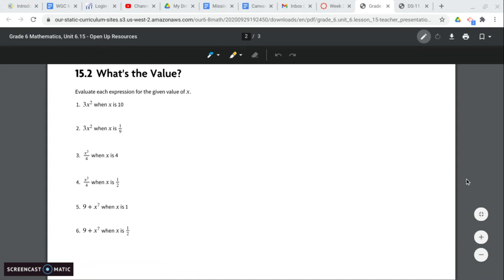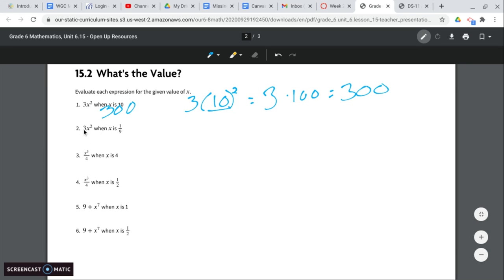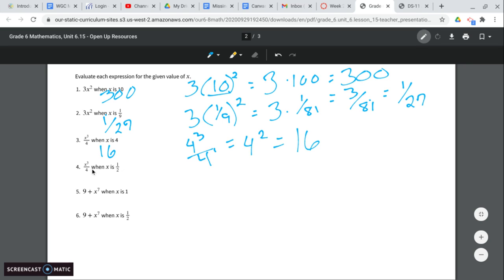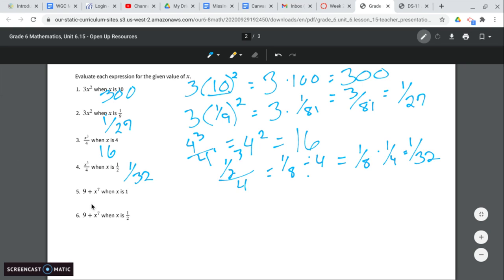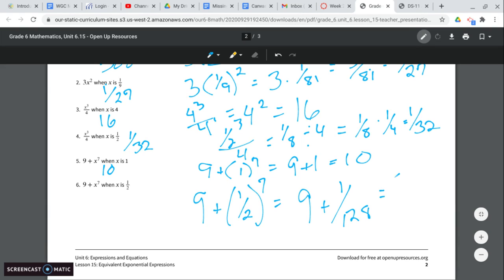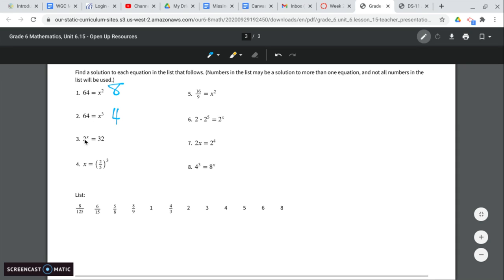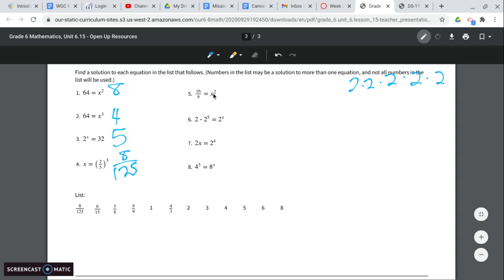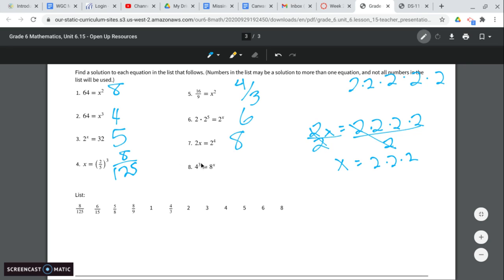Week 20 6th Xcel 6.6.15 Equivalent Exponential Expressions